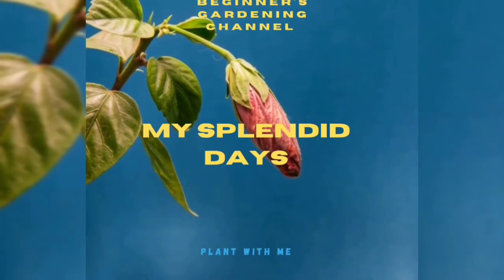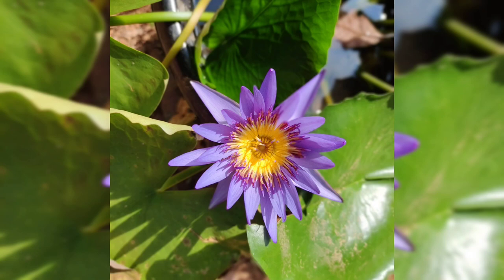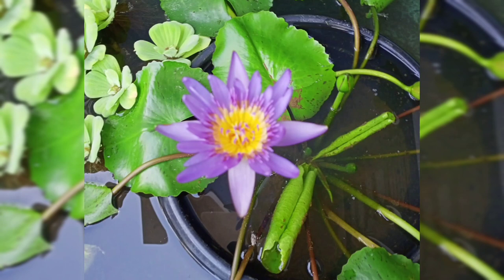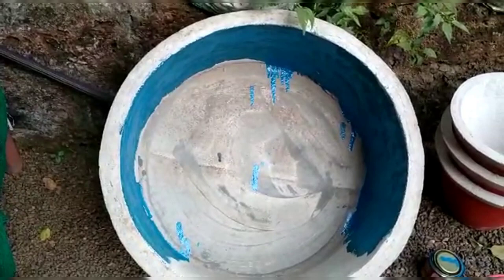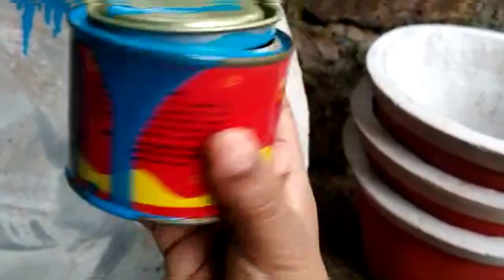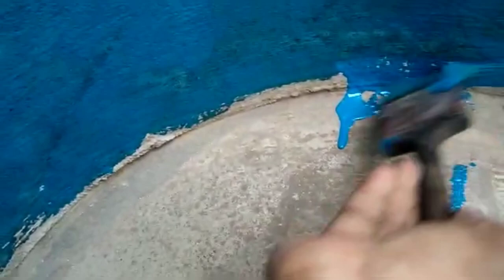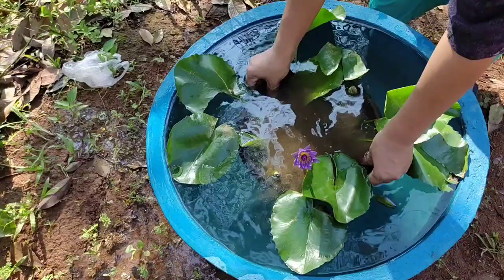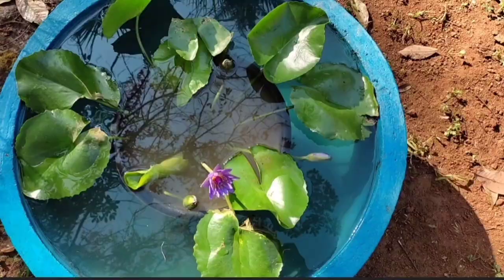ചെലവ് കുറഞ്ഞ രീതിയിൽ ആമ്പൽ കുളം സെറ്റ് ചെയ്യാം/ മുറ്റത്തൊരു ആമ്പൽ കുളം/Below 500/Low cost Lilly Pond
Musician: @iksonmusic

plant care series

plant care series

For beginners, it would more helpful.. Hence i am concetrating on simple tricks.. care of each plants... pls watch full video, like and comment, share to friends... and also dont forget to subscribe the channel. hit bell icon too

Plant  introduction& care series

organization

Play list